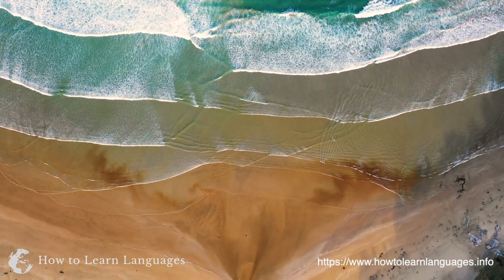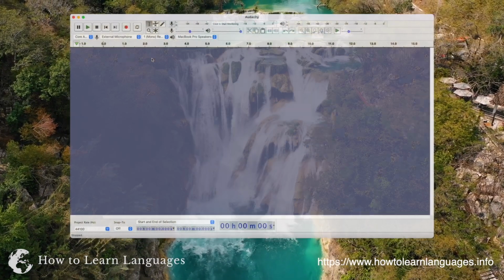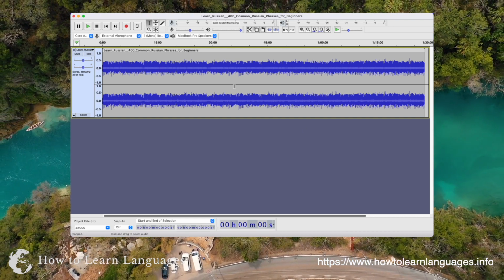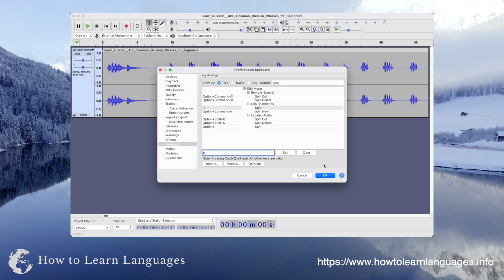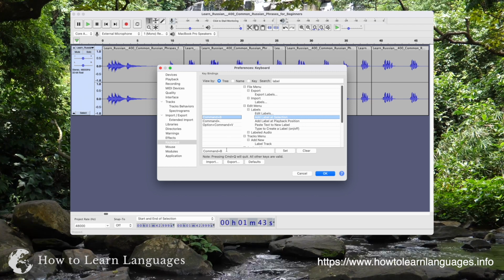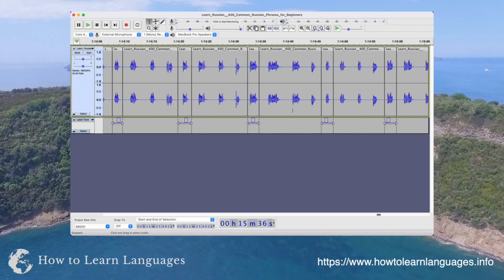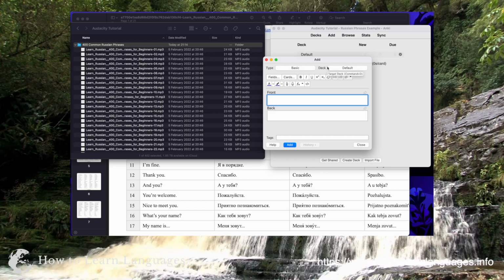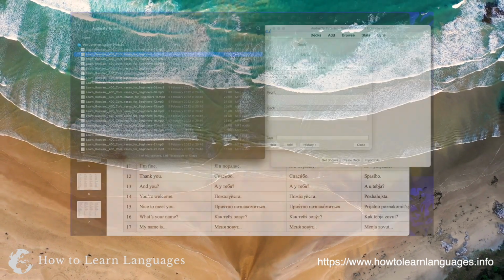How to Use Audacity to Add Audio to Flashcards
Once you’ve downloaded Audacity, open the desktop app and follow the step-by-step instructions in the video

🐵 *Download the Ling app and start learning languages less frequently covered

🪴 Get the free newsletter that you’ll look forward to reading. Once a month, I share with you the languages I’ve been learning, including how I’ve been learning them and the resources I’ve been using. Plus, you’ll also receive film suggestions, general advice, and even exclusive discounts :

If you'd like to learn more about Audacity, I'd recommend the following YouTube channel :
Sound Design & Tools

Timestamps
0:00 - Intro
0:42 - Introduction
1:01 - Audio Sources
3:32 - Downloading Audacity
3:48 - Recording Audio
4:24 - Analysing Audio
7:10 - Splitting Audio into Clips
9:39 - Labelling Clips
11:56 - Exporting Clips
13:54 - Adding Clips to Flashcards

Tutors